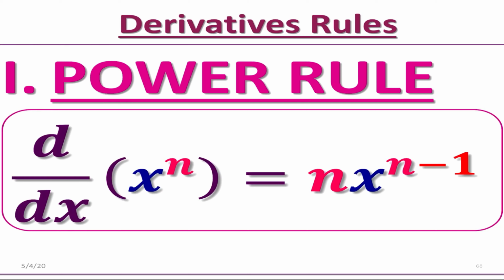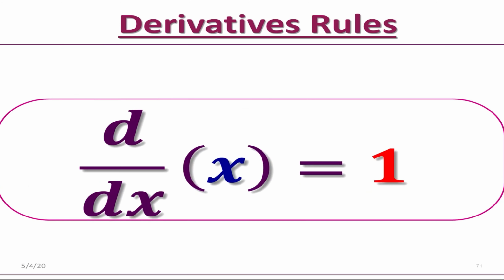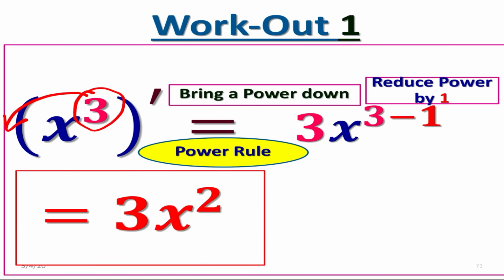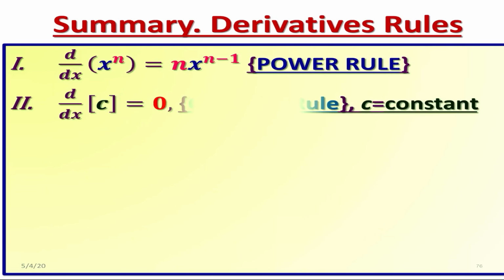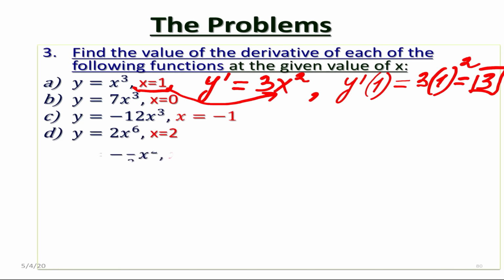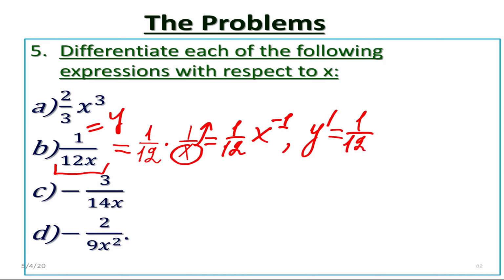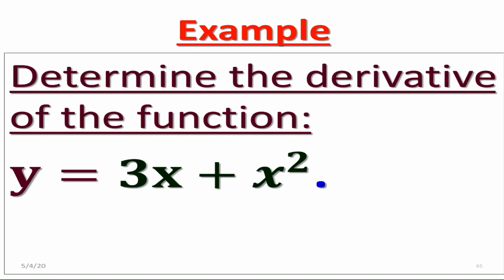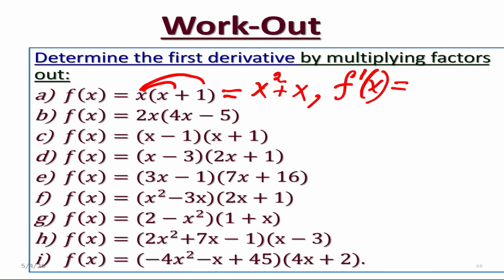Basic Derivatives Rules. POWER RULE